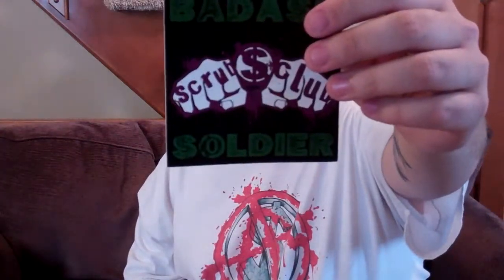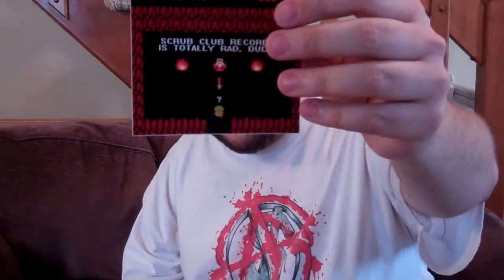Scrub Club's "Great Merchadventure" 2012 Merch Kickstarter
A video about "The Great Merchadventure" from Scrub Club Records, a Kickstarter-esque  drive to enable supporters to pre-order some badass Scrub Club merchandise and get some fresh rewards in return for helping out!

See some of the actual merch and laugh as MadHatter says "um" and "super" about 100 times apiece.